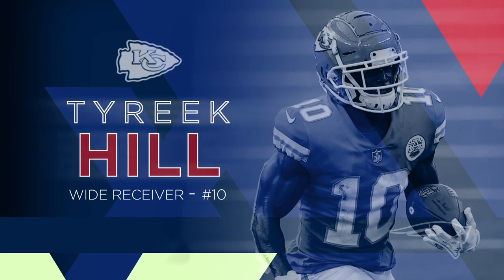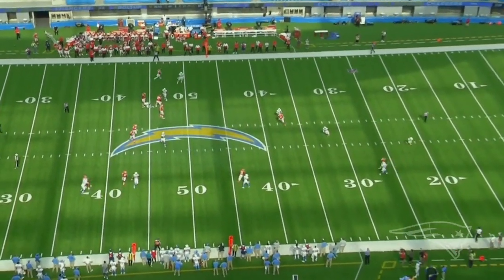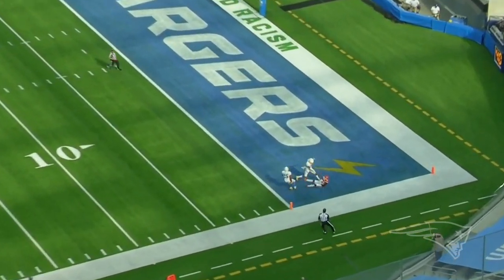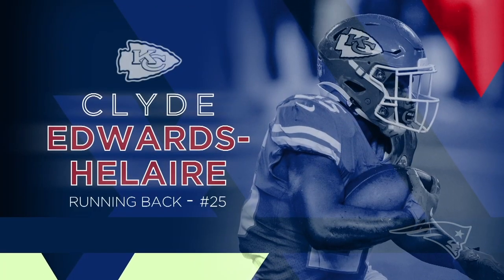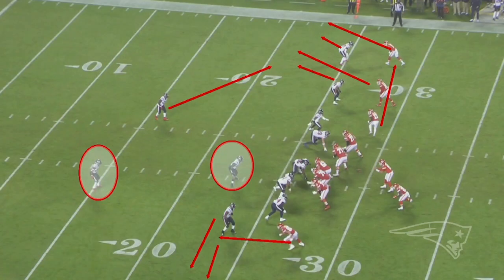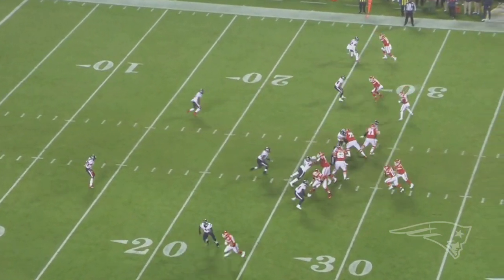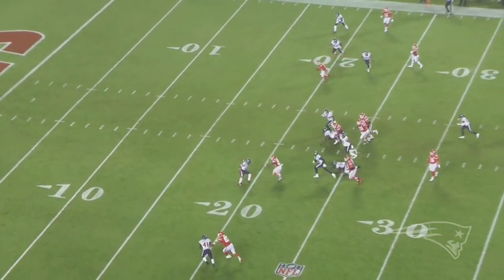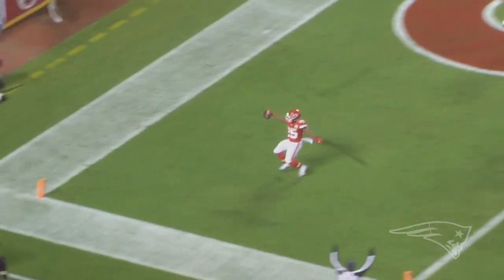Bill Belichick Analyzes 'Explosive' Tyreek Hill & the Chiefs | Belestrator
Coach Belichick and Scott Zolak break down Tyreek Hill, Clyde Edwards-Helaire and the Kansas City offense ahead of the Patriots week 4 matchup.